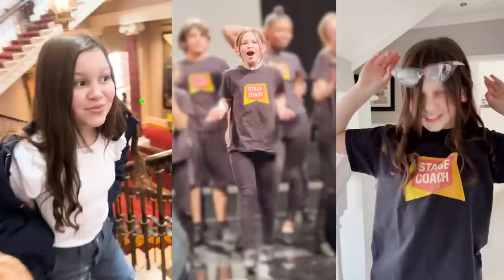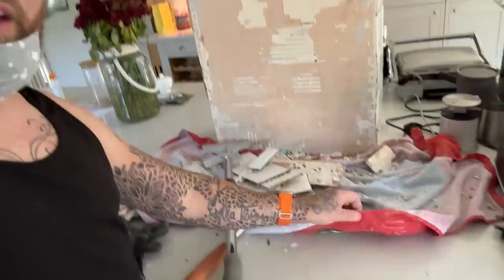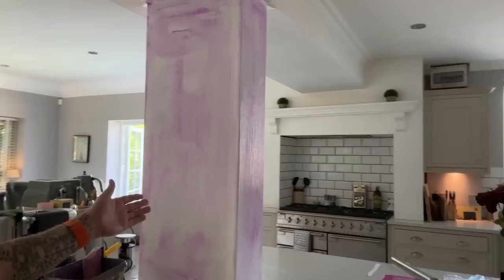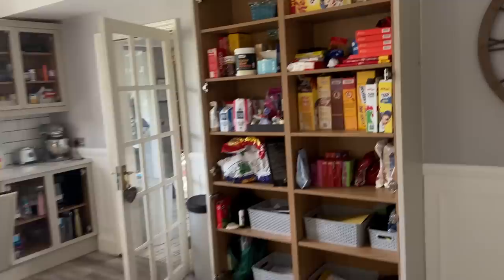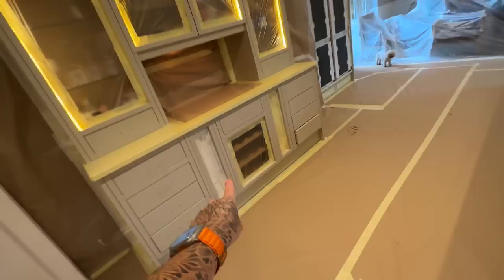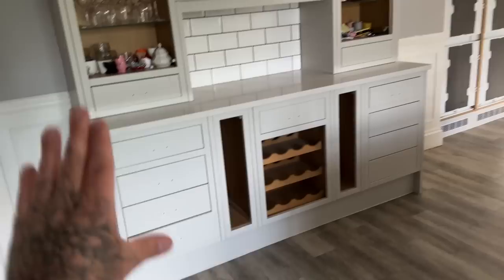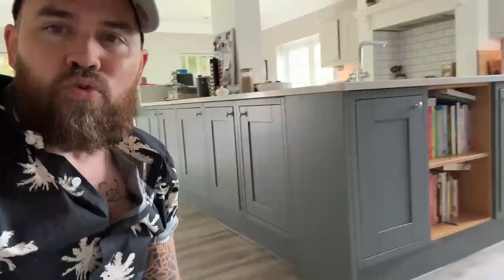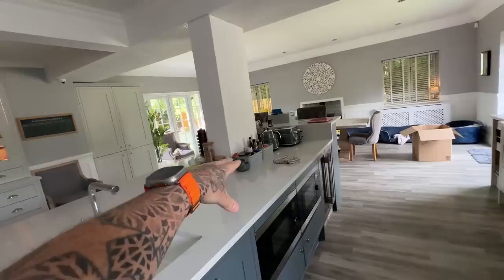Kitchen Renovation Make Over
Ive been waiting a long time to make this video and to give the kitchen a makeover.. I never really liked the color of the cabinets, there was always a slight sage green hue and the island didnt pop like it could, but now its looks so good! hope you enjoyed the video!

Watch our YouTube short videos here
Anna -  @AnnaSaccone
Jonathan -  @jonathanjoly